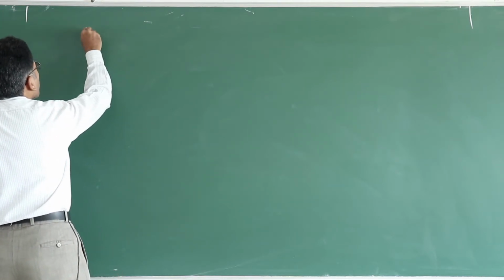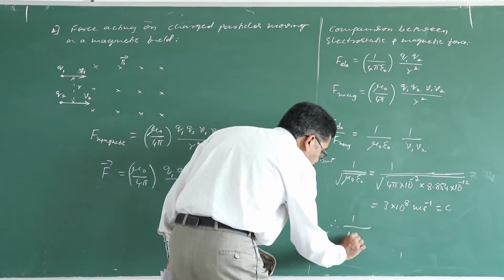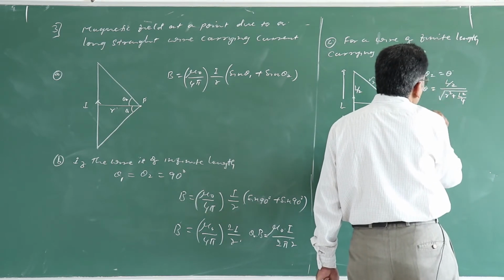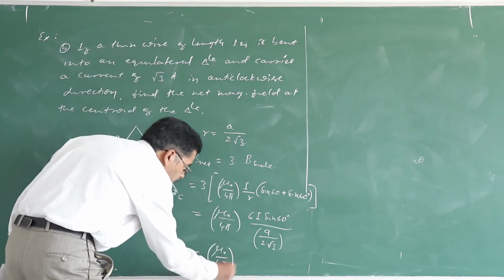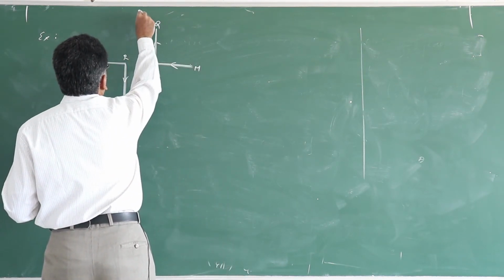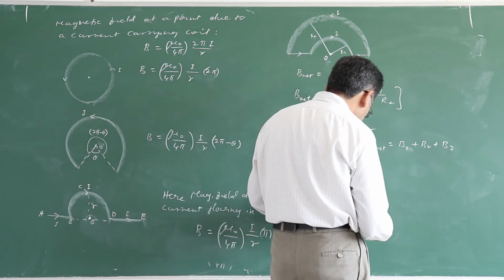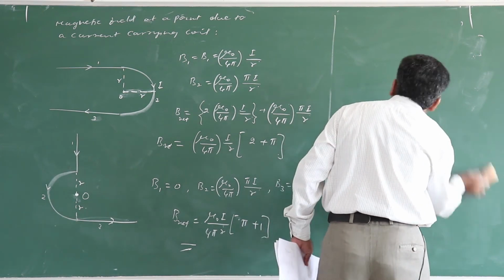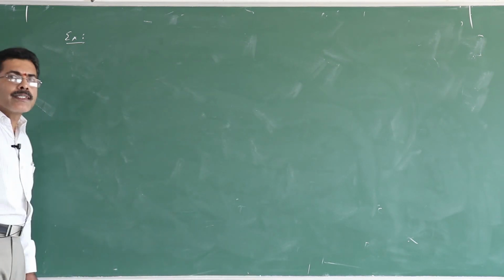Top PU Residential College – SPSMR 08 competitive part 1